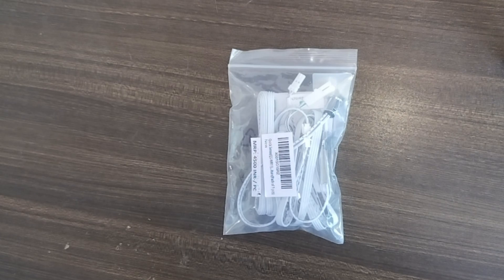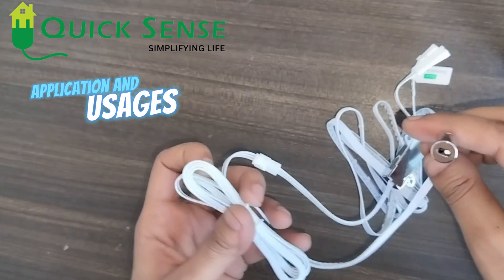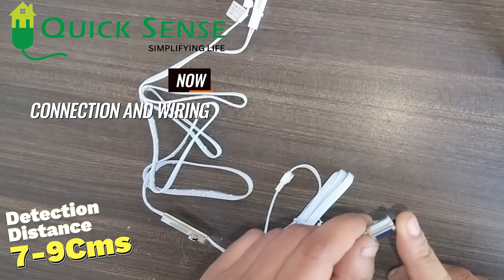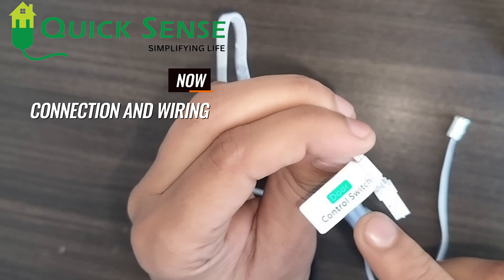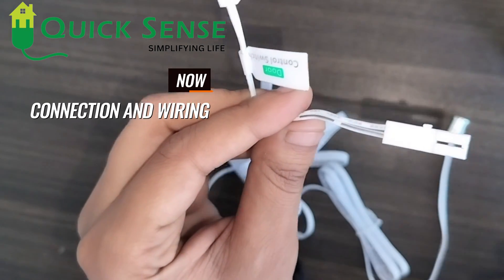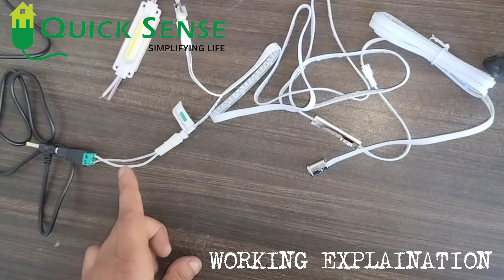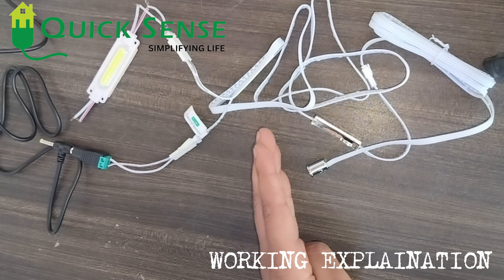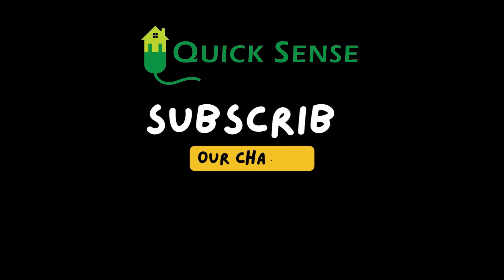IR Sensor for Wardrobe and Cabinet | Automatic Sensor Light for Wardrobe | IR Sensor for Automation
Hello friends! In today's video I will be showing you two DC IR wardrobe sensor. This sensor you can use to automate wardrobe lights, cabinet lights etc. This IR sensor works on DC power supply  and you can use 6v to 12v DC power supply for this sensor.
Every Technical detail related to this sensor is mentioned in the video.